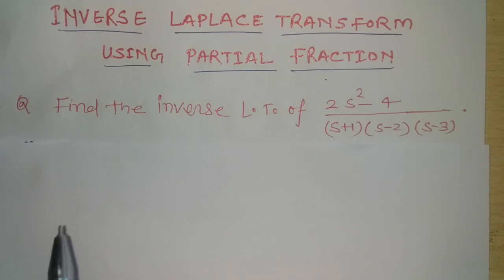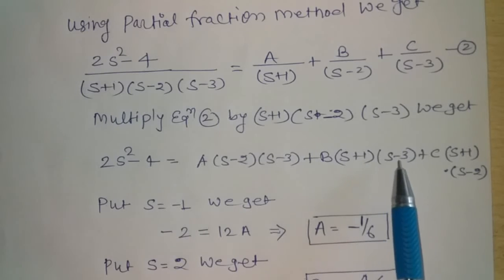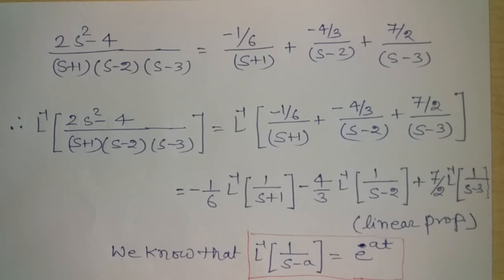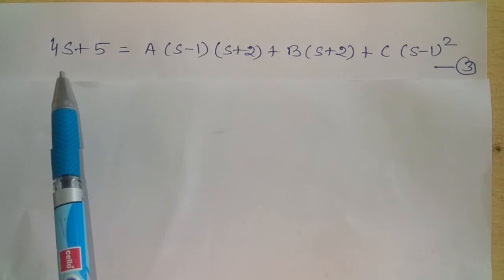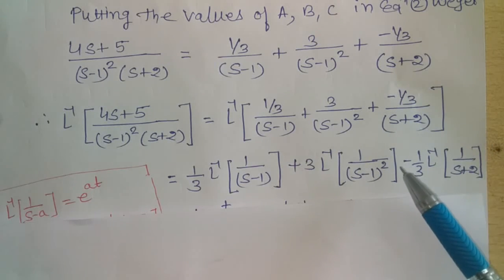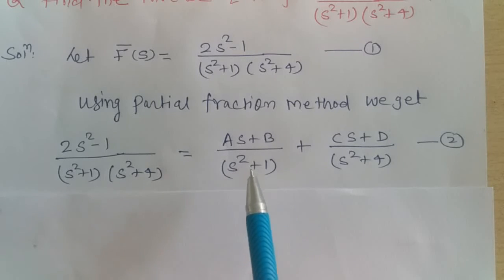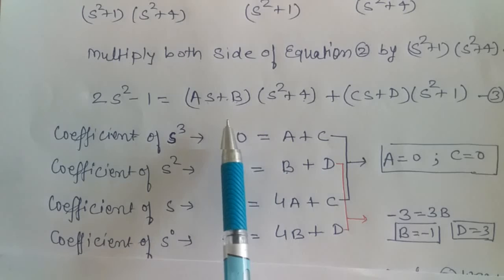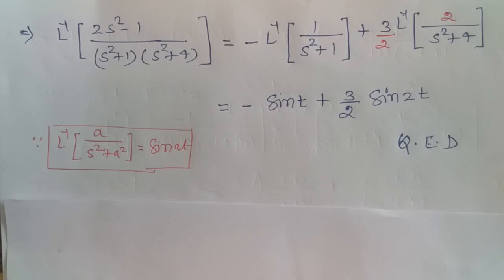INVERSE Laplace Transform (Part-18) | Dr. Gajendra Pal Singh ( GPS Sir)|Engineering Mathematics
B.Tech./B.Sc./M.Sc./GATE/ By Dr. Gajendra Pal Singh / Inverse Laplace Transform